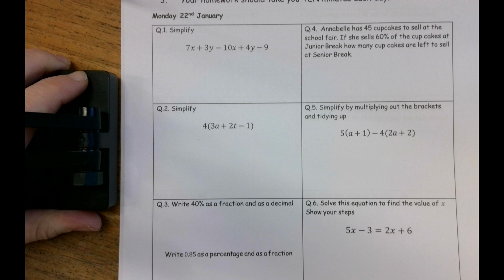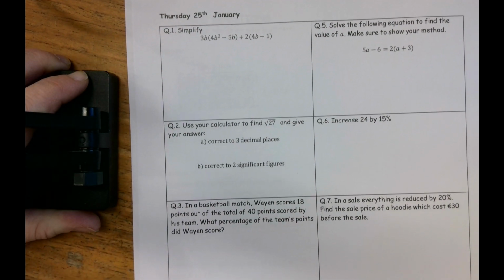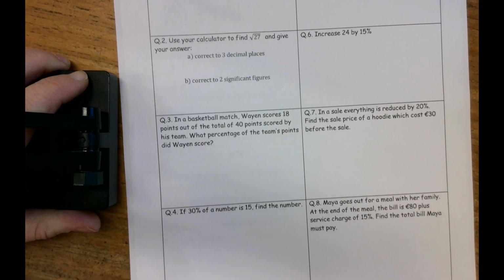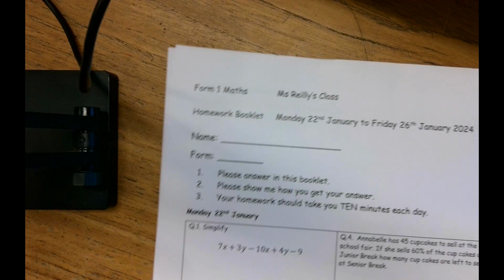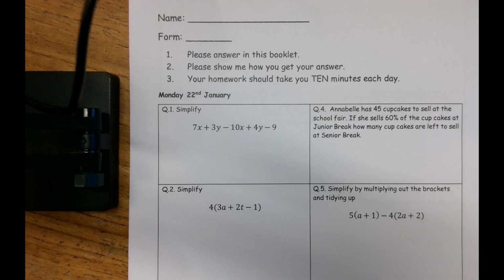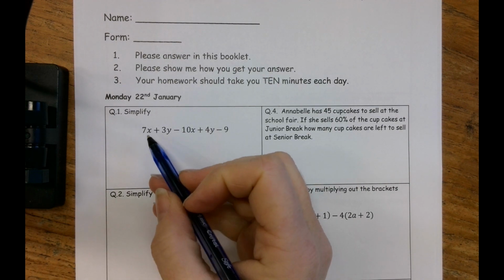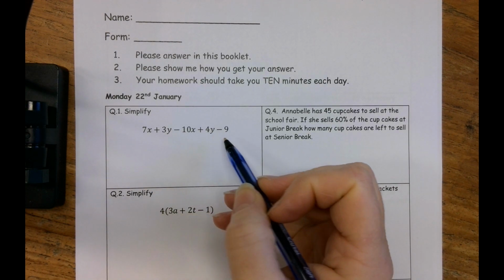Form 1 Homework Booklet 22 January 2024 Solutions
In this video I work through the solutions to a homework booklet for my form one class. The topics covered include simplifying algebra expressions, multiplying out brackets, solving equations and working with percentages.